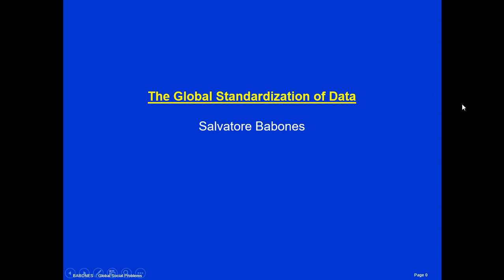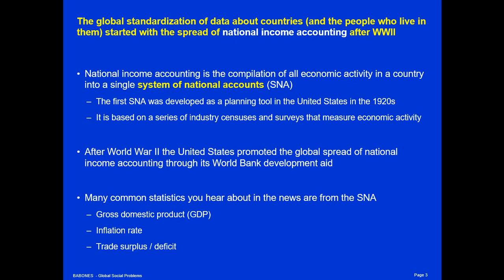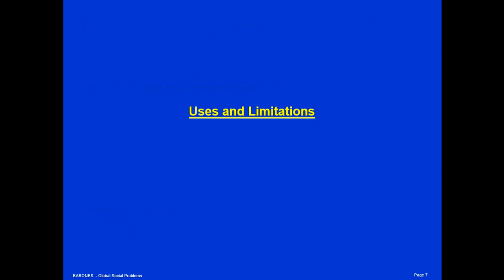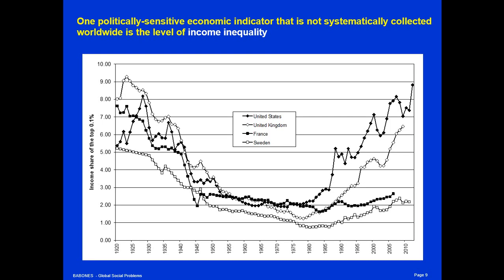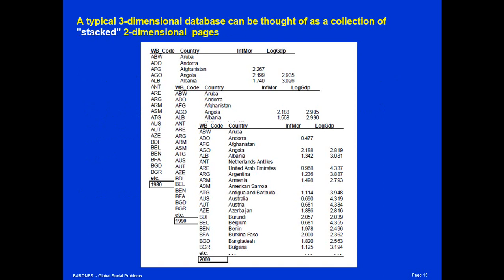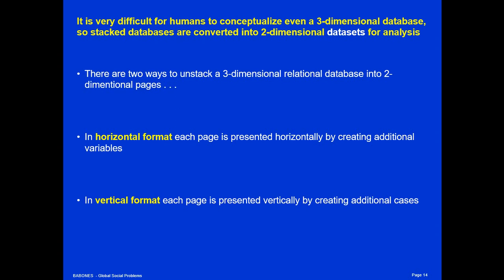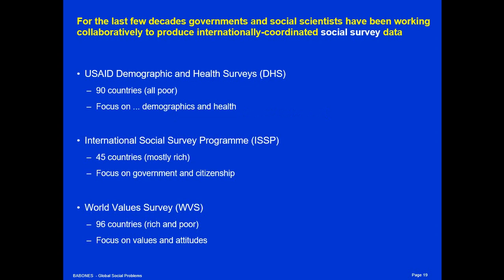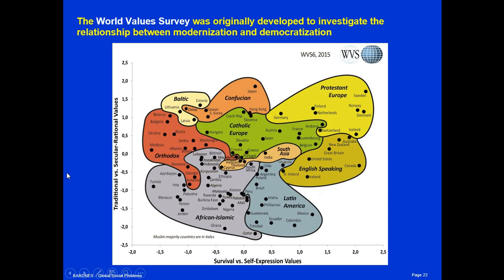The Global Standardization of Data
The data included in the international data infrastructure is becoming increasingly standardized, routinized, and accessible.

On balance that is a good development, but it does result in the problem that people (even researchers) tend to ignore concepts that are not captured in these standard datasets.

It can also be easy to forget that data must be manipulated (that is, handled or packaged) before they can be used effectively.

Most of the time, the data do NOT speak for themselves!